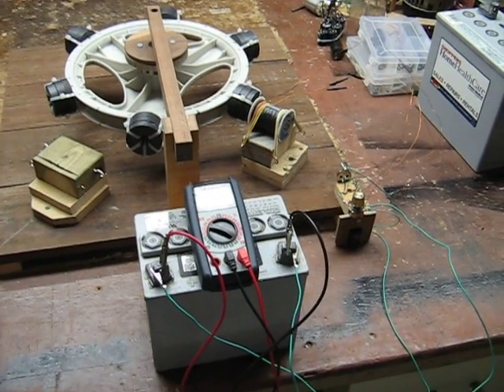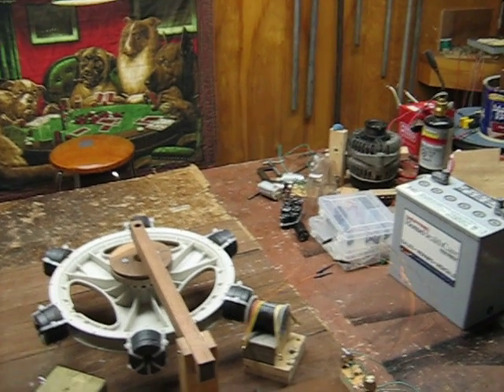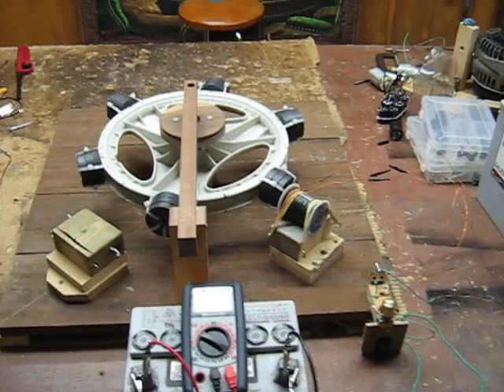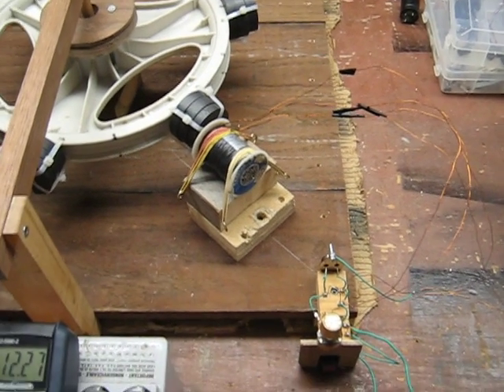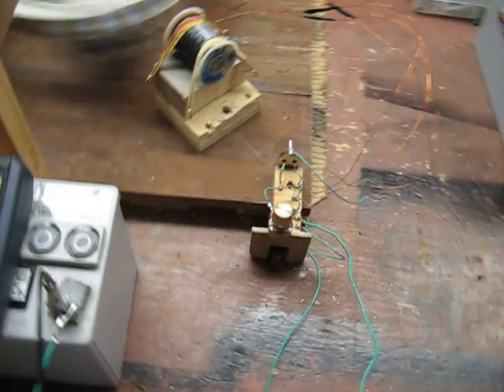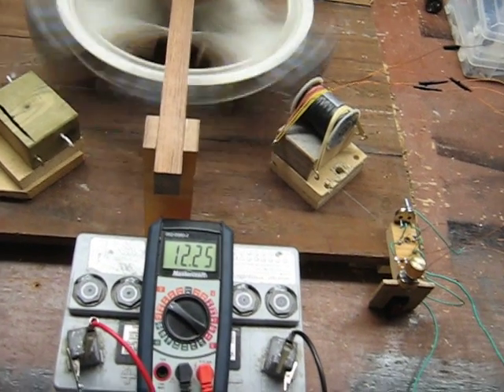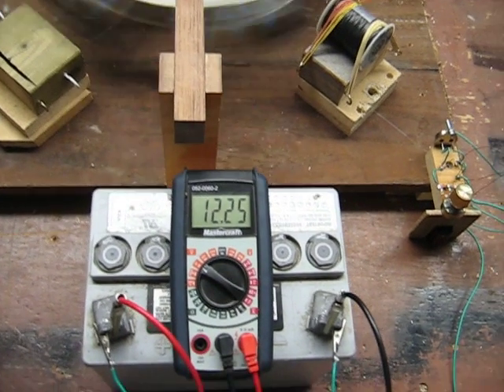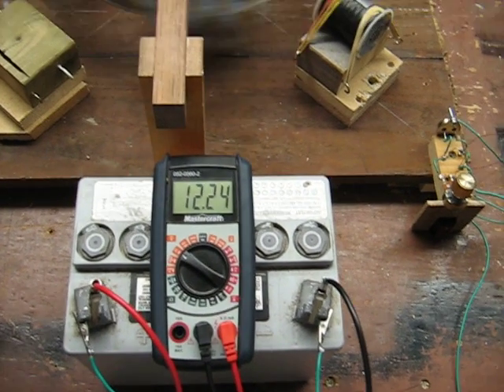Bedini - SSG - Single Battery Experiment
Here is the link to the site I got the info for this set-up.
H1N1 Swine Flu is a Man Made virus!
The vaccine is not good for you!
If you can make a Bedini set-up you surely can make Colloidal Silver...that's all you need!
Wow...I just had an idea...tomorrow's batch of colloidal silver will be made with radiant energy. I'll never be able to sleep thinking about that.